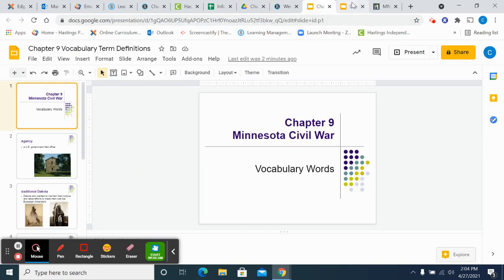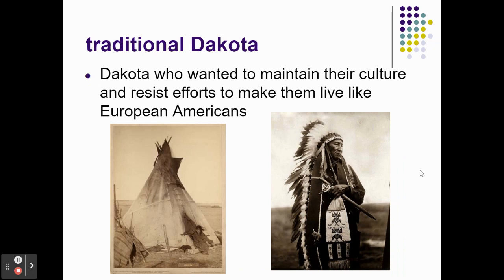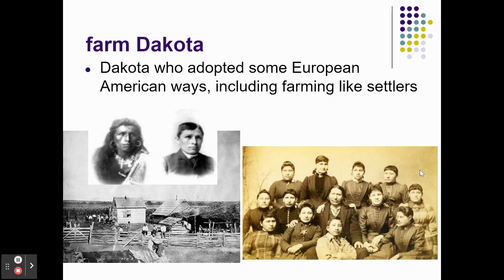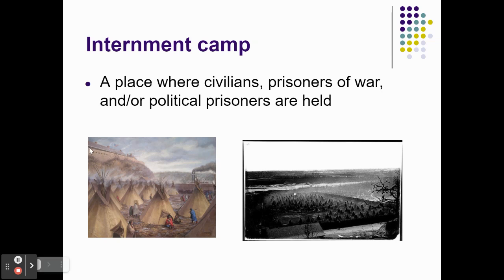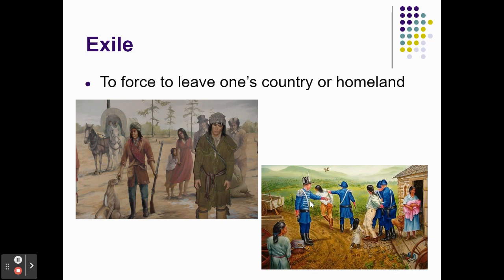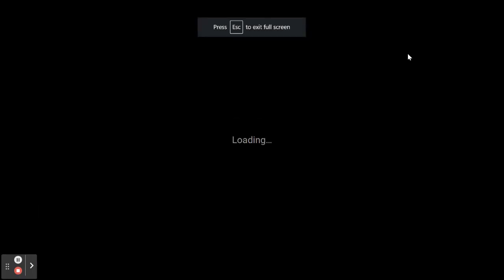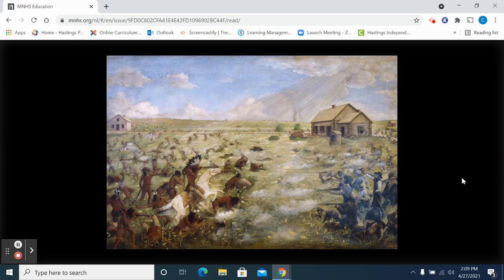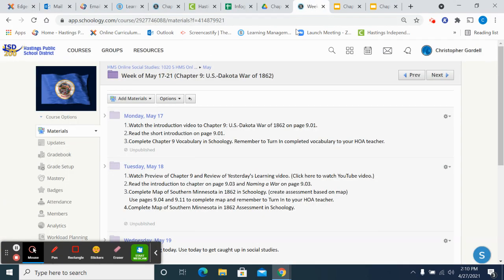Preview to Ch. 9 and Review of Yesterday's Learning Activities